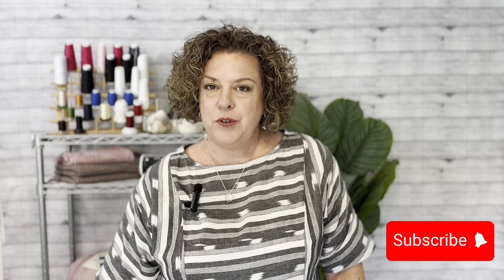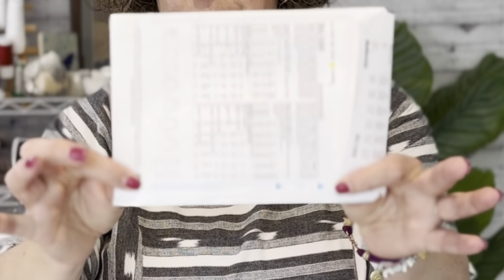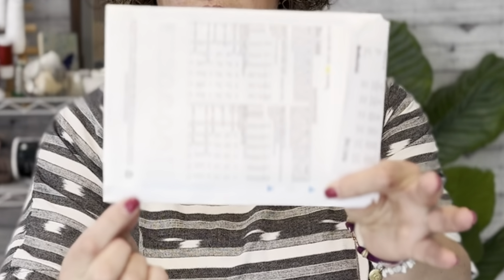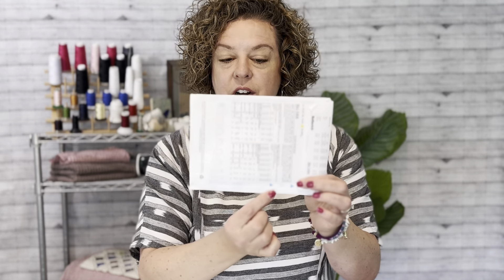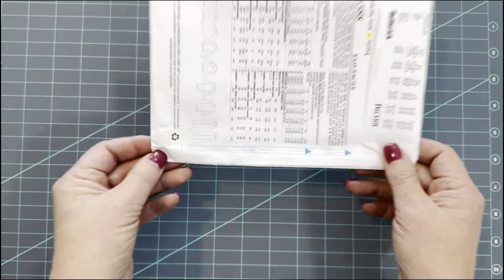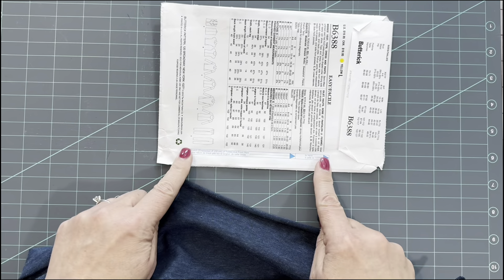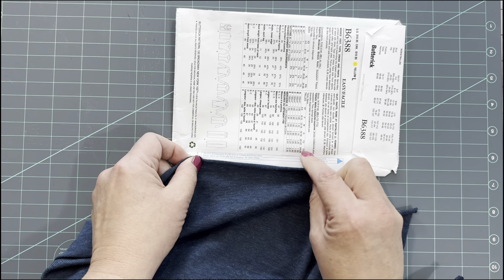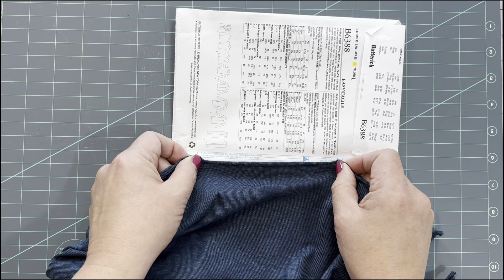What Does This Mean?? | Read a Pattern Envelope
Have you ever seen this symbol on the back of a pattern envelope?  Do you know what it's for?
I am going to show you what it is, and how to use it.

Hi, I'm Jenni, and I am on a mission to get people sewing!

❓❓Do you have a sewing machine sitting in the back of your closet?
Do you pull it out every few years, only to put it away again, frustrated?
Does sewing cause you stress?❓❓

Conquer your Sewing Machine is the answer to get you sewing with confidence!

What if you could pull out your machine and start sewing clothes, home decor or gifts without frustration or stress?

That’s why I created Conquer your Sewing Machine.  In this course, you will get all of the know-how to start making all of those fun projects you’ve wanted to make.

To enroll in the course, get my Top 20 Sewing Tools, or download my Sewing Machine Needle Guide, go to: